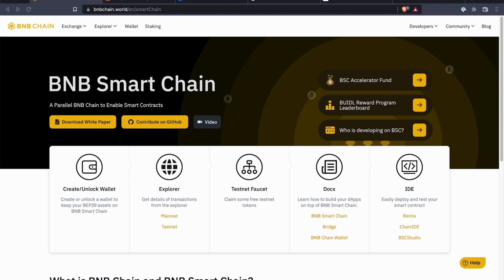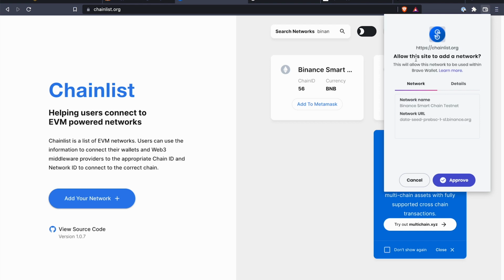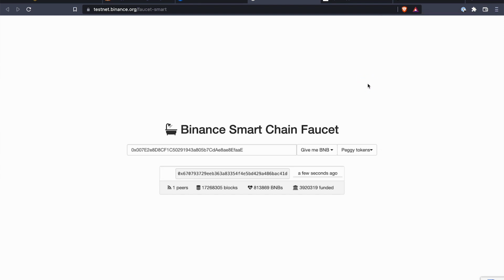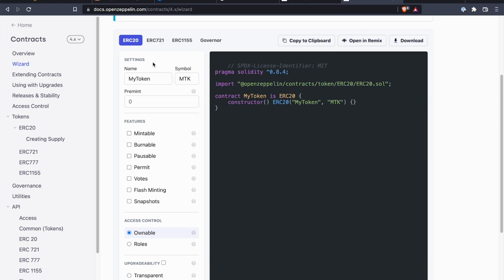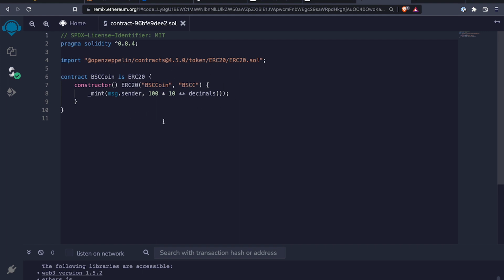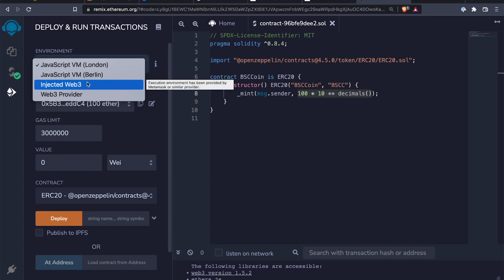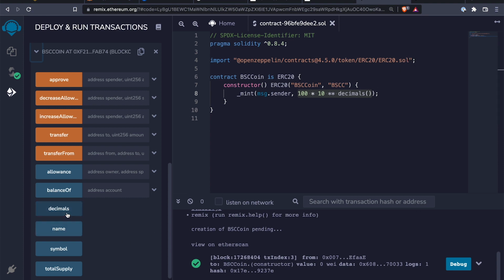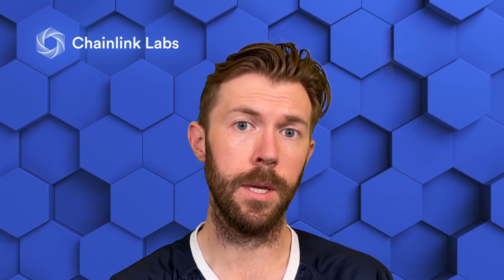How to Create a BEP-20 Token on BNB Chain | Chainlink Engineering Tutorials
Learn how to create a BEP-20 token on BNB Chain testnet.

In this video, Chainlink Labs Developer Advocate Richard Gottleber walk through how developers can make a basic BEP-20 token using Metamask, OpenZeppelin, and Remix.